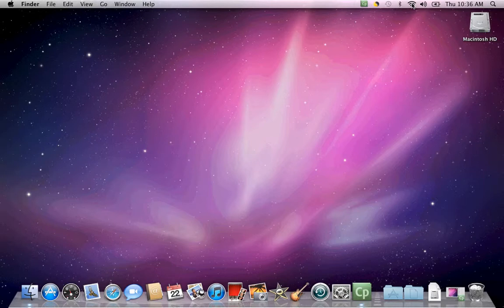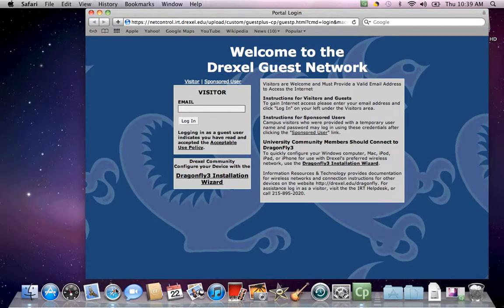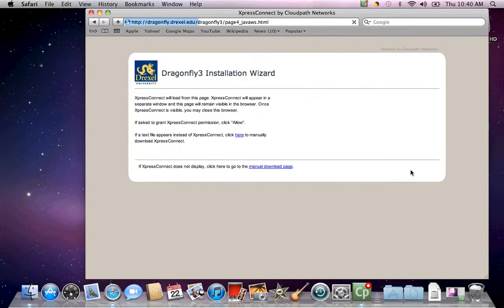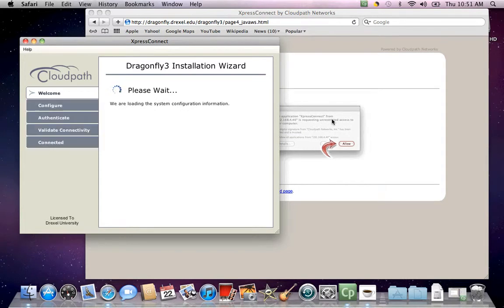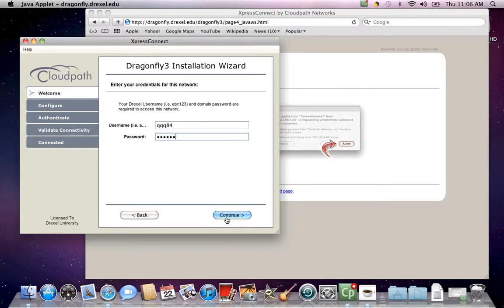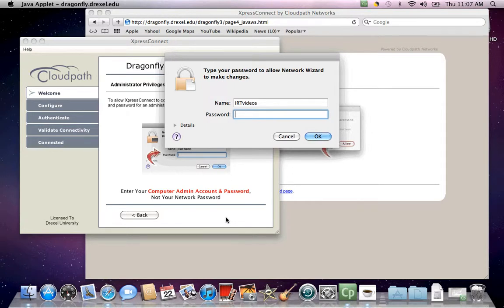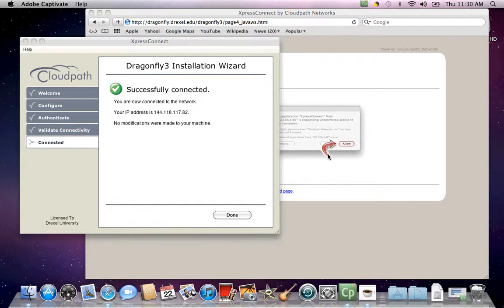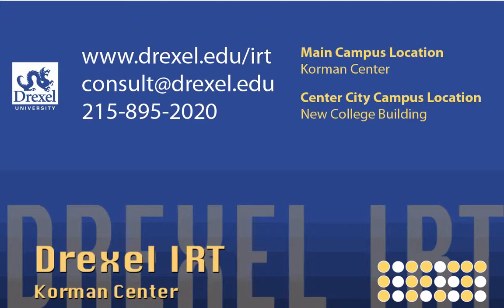Connecting to Dragonfly3 (Macintosh)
An instructional video on connecting to the Dragonfly3 Wireless Network using the Dragonfly3 Installation Wizard.